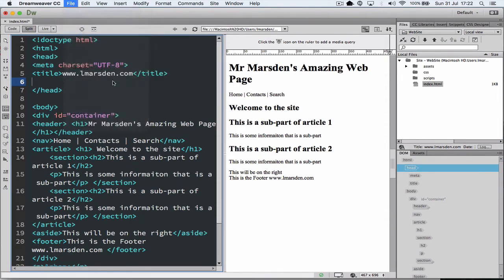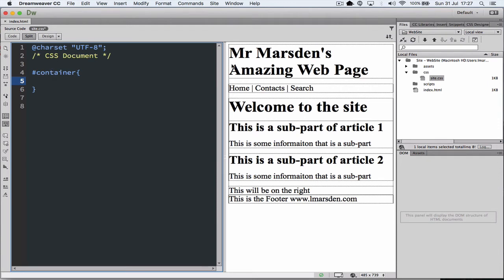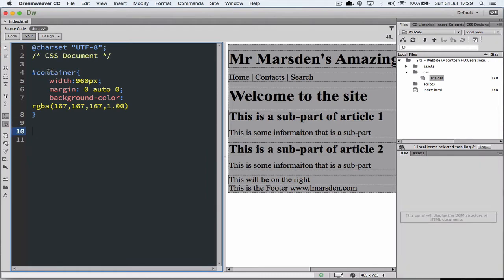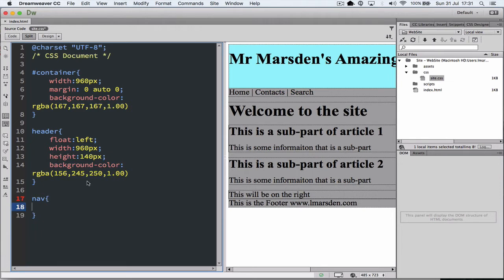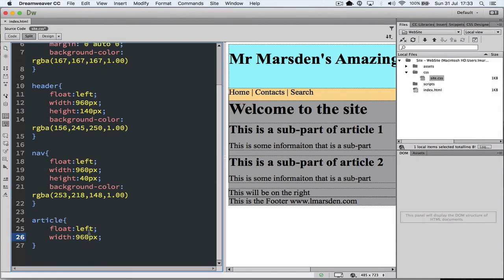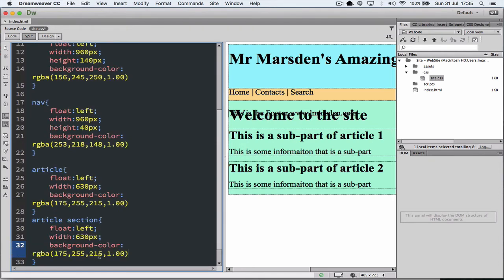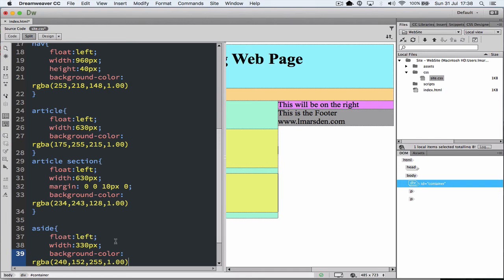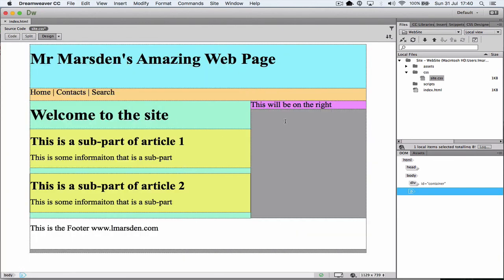CSS3 creating and styling a web page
In this tutorial, we will be applying styles to HTML5 containers to control their:
float:
width:
height:
margin:
background-color: